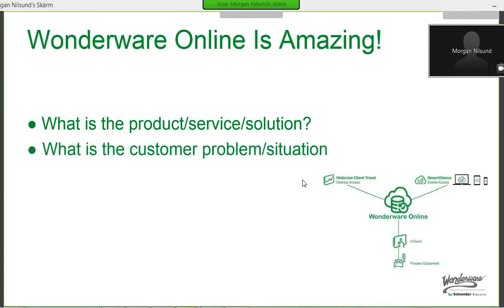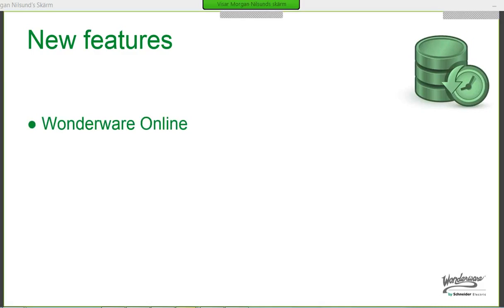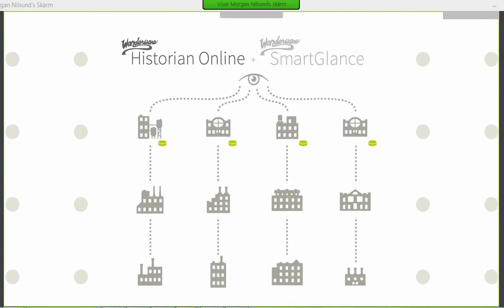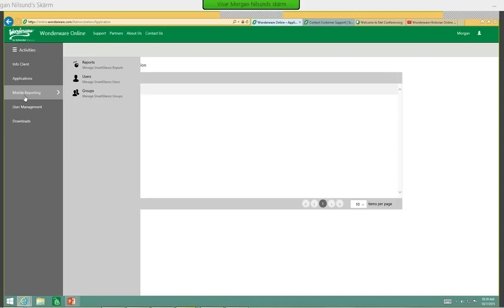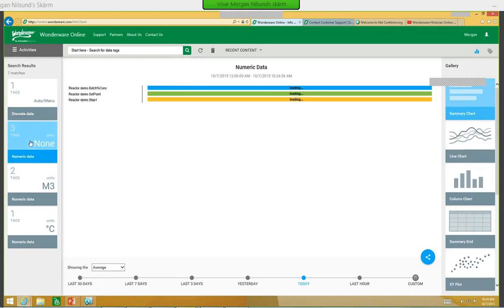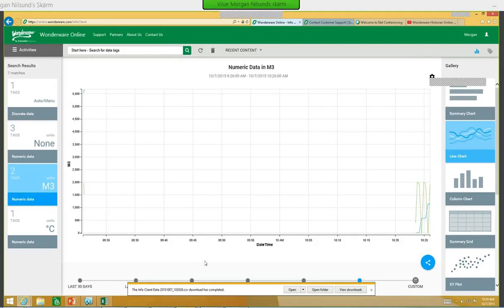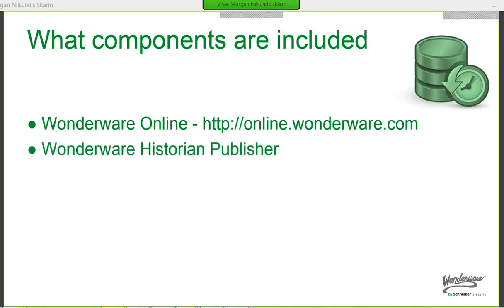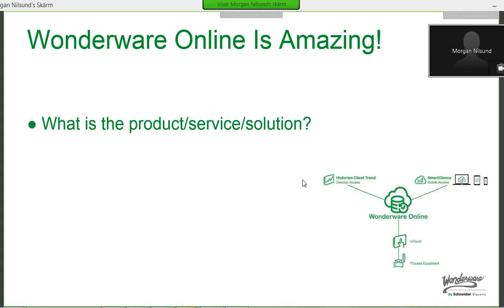Wonderware Historian and Historian Online 2017 10 07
Wonderware Historian is a high-performance process historian, capable of storing huge volumes of data generated from todays industrial facilities. Historian easily retrieves and securely delivers.

In this video, see why Historian Client Trend is a powerful data analysis and troubleshooting tool. - Record Your Process and Gain Insight - Live and Historical Data Analysis - Easily Troubleshoot.

Install and Configure Data Acquisition Servers (DAS) for Wonderware Historian. Download Common Communication Drivers: New OI Servers for Wonderware: ..